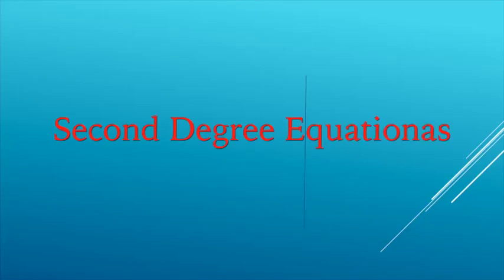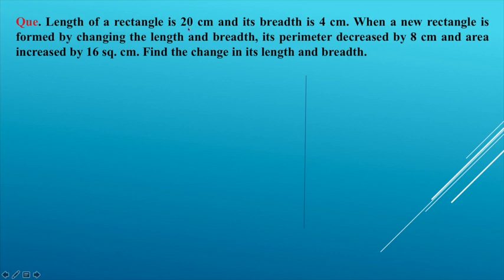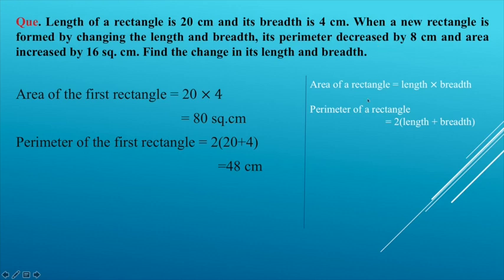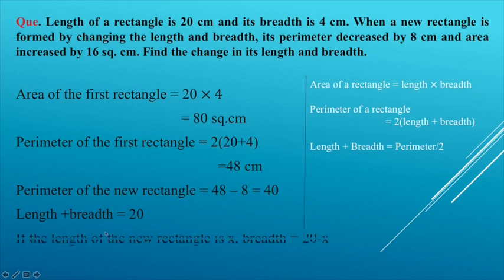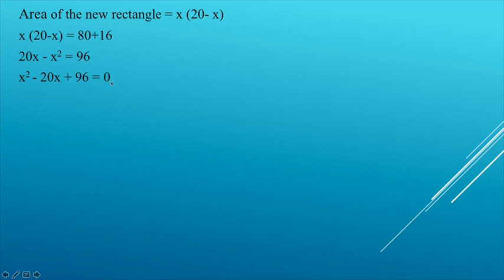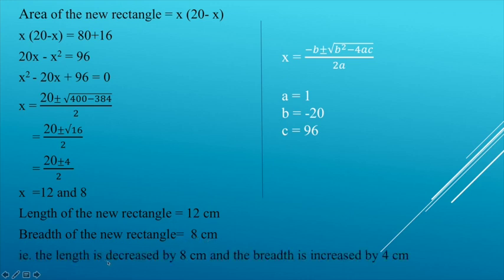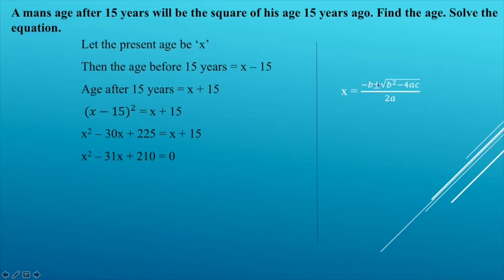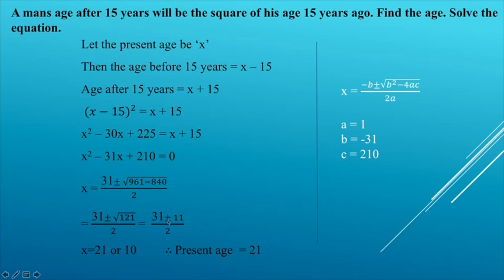SSLC Kerala 2020 | Exam tips Mathematics | Second degree Equations | Quadratic Equations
SSLC Kerala 2019 | Exam tips Mathematics | Second degree Equations | Quadratic Equations